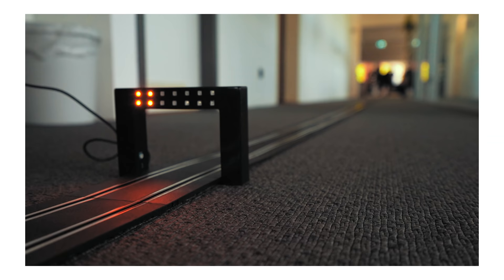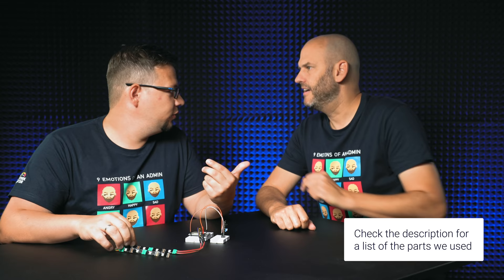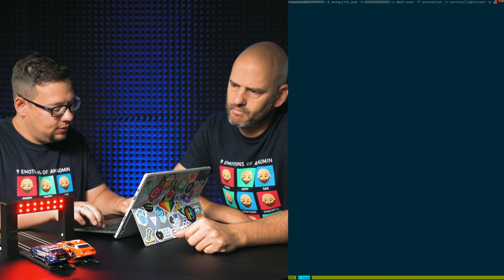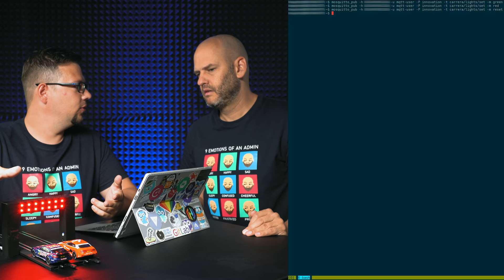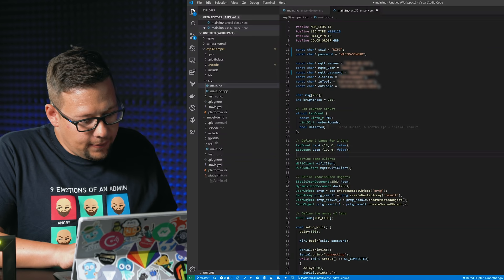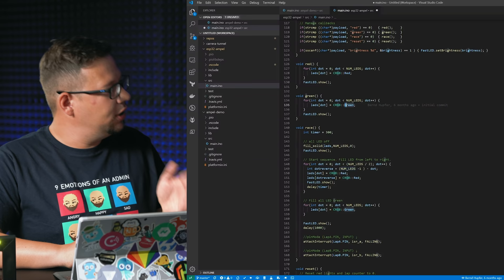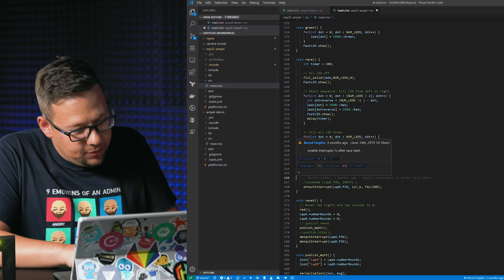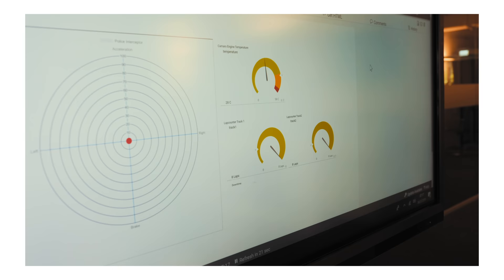Build a lap counter for a slot car track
Learn how to build your own digital lap counter for a slot car track using an ESP 32, some Neopixel LEDs, and infrared sensors.